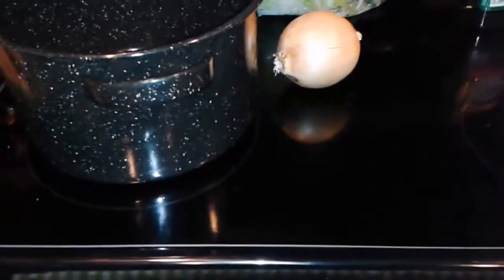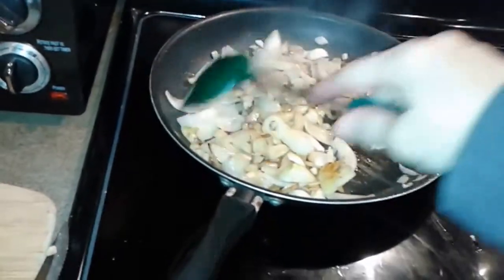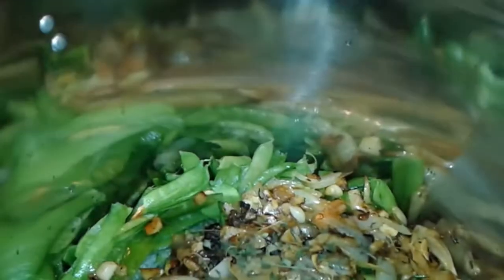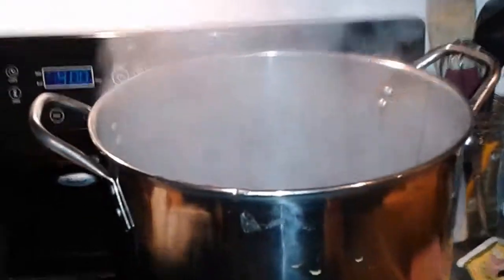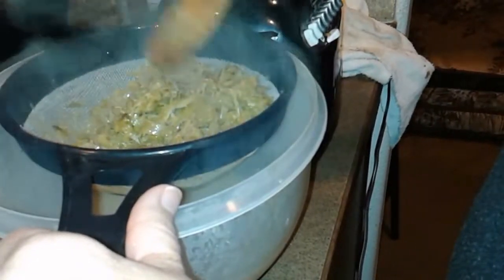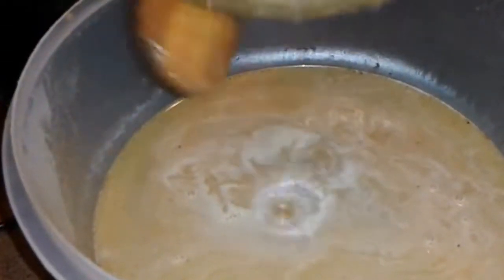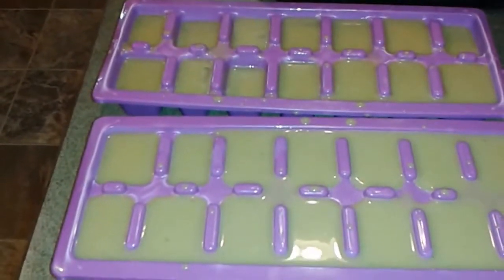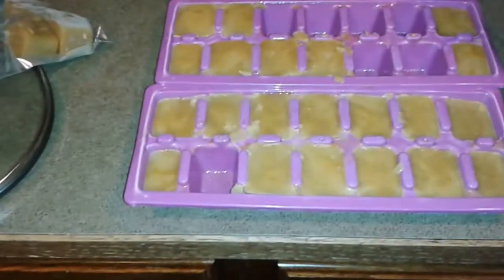Pea Pod Ice Cube Soup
Today's video is how I make Pea Pod Ice Cube Soup.

All harvest season I kept the pea pods in a large freezer bag in the freezer.  I would clip the ends off the pods after taking the peas out.     The last harvest some of them I froze whole as they had not developed completely.

1.  Pea Pods
2.  Garlic
3.  Onion
4.  Olive Oil
5.  Thyme
6.  Bay Leaves
7.  Stock

Put Garlic and Onion in skillet with some olive oil and brown.  As this is cooking put the pea pods in a large pot.  Once the garlic and onions are done put them in the large pot with the pea pods.  Then add your stock of course.  Making sure to cover the top of the product.

Cook at rolling boil for 45 minutes.

Once done to your satisfaction scoop out and put into blender.  Blend until you have reached the consistency of fibrous material you are using.

I would then take your final product (soup) and put it through the filter one more time to make sure that you have removed all the fibrous material.

Then put in ice cube trays or you can eat it as is.  I didn't add any salt, pepper or additives and it was fantastic.

It added an amazing flavor to the crock pot stew I made.

Give it a try you won't be disappointed.

A Bucket and A Shovel